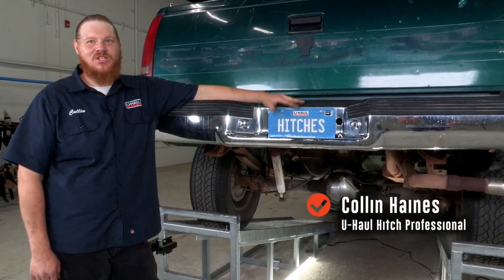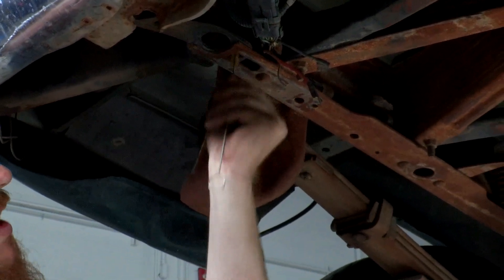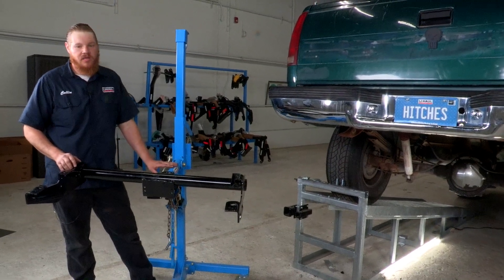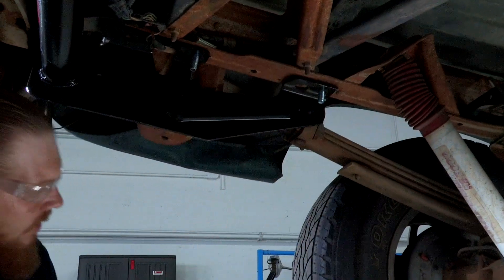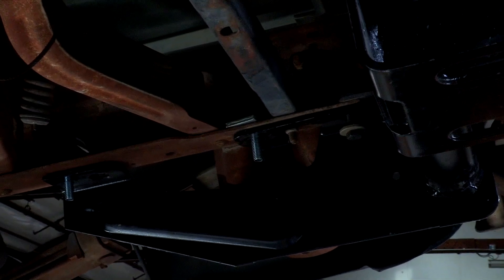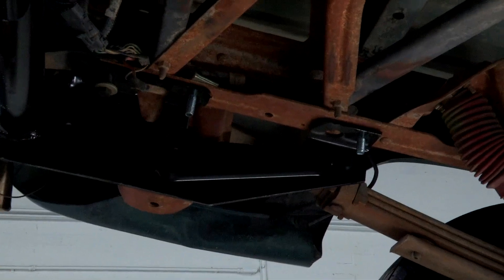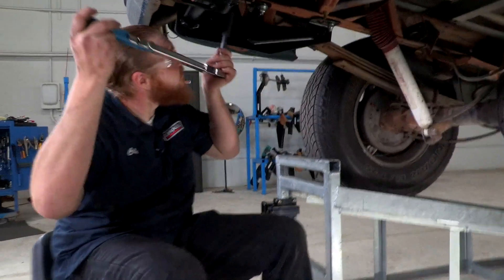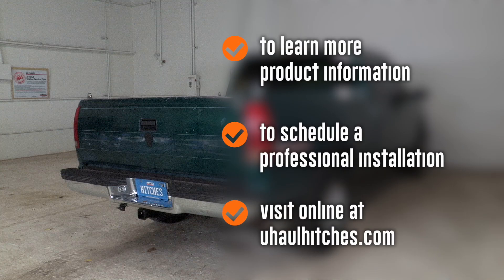1988 Chevrolet Truck Trailer Hitch Installation (includes 1500, 2500, 3500 models)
This video covers the trailer hitch installation for U-Haul hitch 78133 on a 1988 Chevrolet Truck (For 1500, 2500, 3500 models). Learn how to install your receiver on your 1988 Chevrolet Truck from a U-Haul installation professional. With a few tools and our step-by-step instructions, you can complete the installation of U-Haul hitch 78133.

To purchase this trailer hitch and other towing accessories for your 1988 Chevrolet Truck,

0:00 Intro
0:15 Tool list
0:22 Clean weld nuts
1:19 Raise hitch into place
1:49 Install hardware
4:09 Torque bolts
4:35 Hitch details and measurements